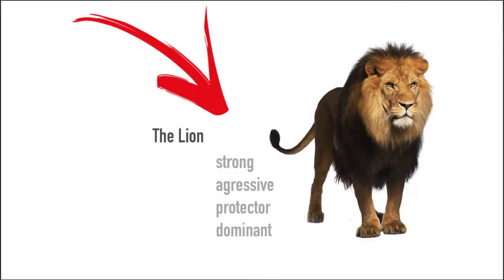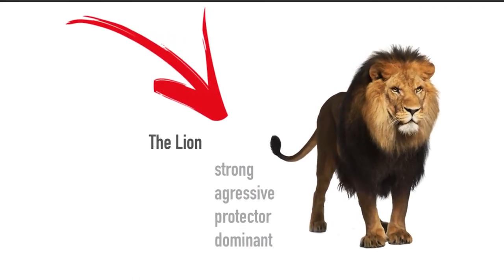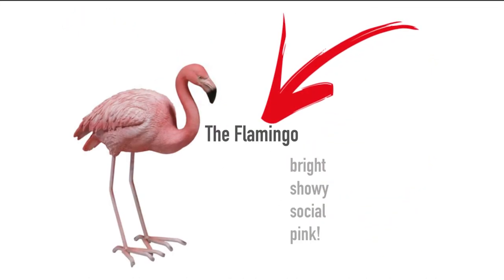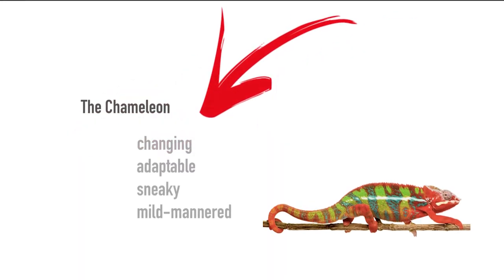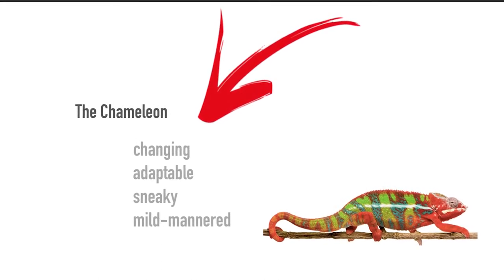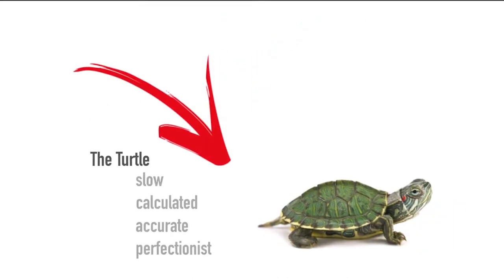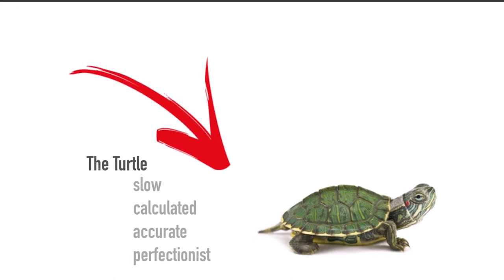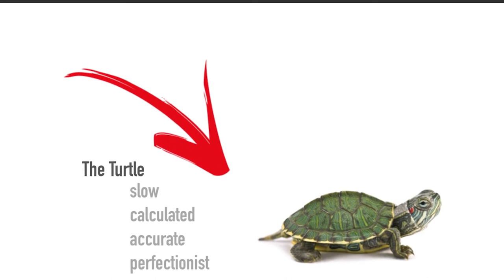WELCOME TO THE JUNGLE: THE 4 ANIMALS ON LEADERSHIP AND TEAM BUILDING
Any business leader knows that an organization is only as good as the people it employs. As an organization scales, this becomes more complicated than simply "hire the best people".

Excellent people are placed on teams, and how teams interact and perform makes a world of difference on each individual's impact. The best teams are balanced, empathic towards one another, accountable, and open.

The 4 Animals Assessment provides decision makers and team leaders with tools to create the best teams and supercharge their performance.

There are 4 Animals that run any workplace: a lion, a flamingo, a chameleon, and a turtle! It's true. And each of them does things differently!

What if you knew how each one operates, communicates, and works? What if you knew that your over-bearing personality can be used as a strength? Or the fact that you're indecisive means you're adaptable?

Kendall is CEO and Founder of GRINDATION a personal and business development networking helping people take their life and business to the next level.  As a  "full time" entrepreneur for over 20 years Kendall is committed to connecting with and inspiring people to think about their choices, their work ethic, their character, and most important how they feel about themselves.

Kendall is a coach, speaker and author who helps people make the transition from part-time dreamer to full-time doer. With over 25 years of entrepreneurial experience, Kendall started Grindation to help everyday people create a business and life they can be proud of. Today, Kendall offers a variety of programs and services – from individual coaching, corporate training and workshops, and keynote speeches.

To contact Kendall, please visit